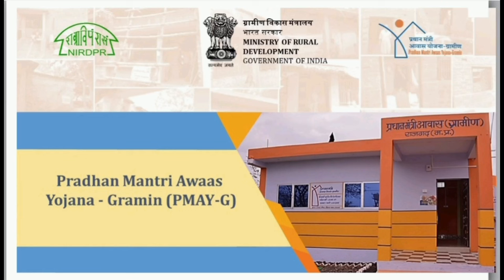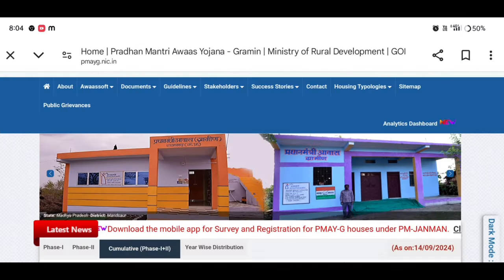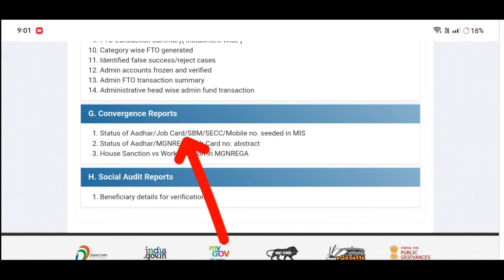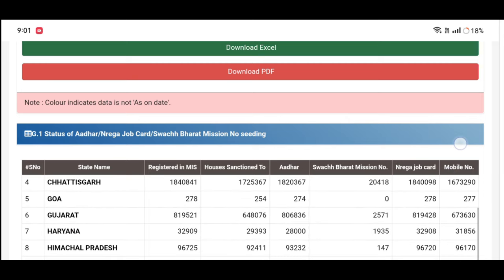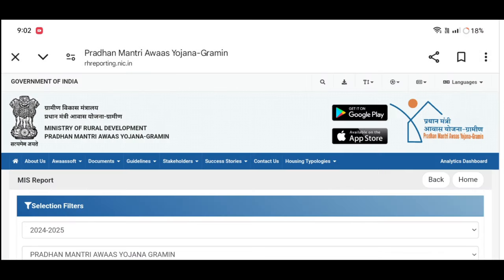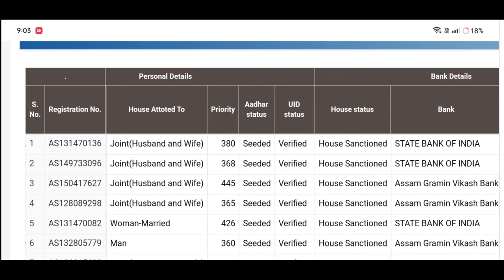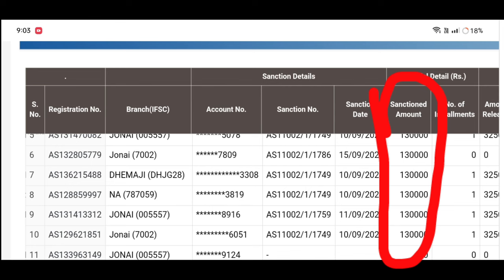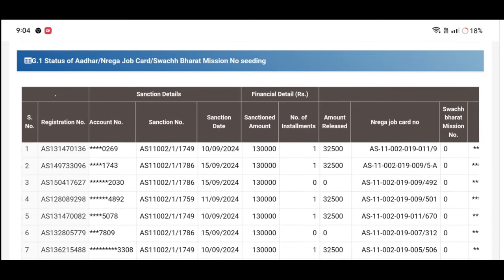📌২০২৪-২৫ ৰ নতুন চৰকাৰী ঘৰৰ কিমান টকা Sanction হৈছে কিমান টকা প্ৰথম কিস্তি সোমাব//PMAYG House Updated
Keyboard.
2011 sensus house list
pmayg
pm awas yojona
assam sarkari ghar
pmayg
sarkari ghor
sarkari ghor new list
pmayg nic in 2023-24 new list
pmayg nic in 2024-25 new list
pmayg list 2024-25 kaise dekhe
pmayg new list
new house list
how to check pmay gramin new list
pradhan mantri awas yojana gramin
pradhan mantri awas yojona list kaise dekhe
sarkari ghar news today
today news sarkari pmayg house
sarkari ghar r list kenekoi sai
pradhan mantri awas yojona 2024 25
sarkari ghorr khabor
pmayg new ghor release,
pmayg 2nd installment assam,
pmay 2nd installment,
awas yojana 1st installment date,
1st first installment payment,
pmayg nic in 2024 25new list,
pm awas yojana gramin 1st installment 2024,
pmayg 1st installment,
pmayg nic in 2023 24new list assam,
pmayg nic in 2018 29 new list,
pm awas yojana 1st installment,
awas yojana 1st installment,
pm modi first installment for pm awas,
pmayg payment status check,
assam pmayg house new list 2024
pmayg new update,
pm awas yojana new update 2024,
pmayg new update,pmayg new update 2024,
awas yojana new update,
paymg payment update,
pmayg payment 2024,
pmayg payment date faineline update,
pmayg payment,
awas yojana payment update,
pradhan mantri awas yojana payment update,
pmayg payment not receive,
pmayg nic in 2025 25 new list,
pm awas yojana payment not received,
pmayg payment don't receive,
pmay. gov. in,pmayg nic in 2022 23 new list,
pmayg payment check,
pmayg payment status,
bpl house payment check online,
bpl house online apply 2024,
awas yojana new update 2024,
pm awas yojana new list 2024-25,
pmay house apply online assam,
pmay house list 2024 assam,
pmay house apply online assam 2024,
bpl house,pmayg house new list 2024-25,
sarkari bpl house list assam,
assam government house list 2024,
pmay house list download 2024-25,
pmayg bpl house awas plus list check,
pm आवास योजना नया काम शुरू 2024-25
pmayg not received assam,
pmayg payment details check,
pmayg payment rejected by bank,
pmayg 2nd payment status,
pmayg payment status 2024,
pmay payment rejected reason status check,
pmayg payment 2023,
pmayg paymet update,
pm awas yojana gramin new update,
pm awas yojana sarve new update 2024,
online update stm,
pmay update,
pmayg updates,
pm awas new update,pmay latest update,
awas plus new update,
update pm awas yojana,
awaas plus new update,
pm awas yojana new update,
pmayg house release update
pmayg sarkari ghor,
sarkari ghar list check,
sarkari ghor natun update,
sarkari ghor 1st installment release,
pmayg,assam help tek,
how to apply government house,
assam sarkari house apply,
assam sarkari house apply 2024,
bobi tach info,
house apply,
how to apply sarkari house,
how to apply sarkari house assam,
Amon Das
pradhan mantri awas yojna 2024-25
pmayg nic .in list
pmayg today news
pmayg sarkari ghor
pmay-g
awas yojana payment date,
pradhan mantri awas yojana 2024 new update,
pmay latest update,
pmayg payment 2024 update,
pmayg new update,
aawas yojana ghar pmay new update,
pmayg pament relese,
paymg payment update,
pmayg payment,
pmayg payment not received,
Pmayg nic in 2024 ghor release
pmayg new house release
pmayg new update
pmayg today news
pmayg sarkari ghor
pmay-g

কাইলৈ লাখ লাখ বেংক একাউণ্টত সোমাব চৰকাৰী ঘৰৰ 32500 টকা || Pmayg Sention House

নতুন চৰকাৰী ঘৰৰ টকা বেংক একাউণ্টত সোমাবলৈ সোনকালে কৰক এইটো কাম || PMAYG Payment not Received

২০২৪-২৫ ৰ নতুন চৰকাৰী ঘৰ দিয়া আৰম্ভ হল || কোন জিলাৰ ব্লকত কিমান ঘৰ আহিছে | Pmayg New House Release

Geo Tag হোৱা লাখ লাখ একাউণ্টত সোমাই গৈছে চৰকাৰী ঘৰৰ প্ৰথম কিস্তি |Important Update PMAYG Beneficiary

লাখ লাখ Geo Tag হোৱা PMAYG চৰকাৰী ঘৰৰ প্ৰথম কিস্তি 32500 টকা একাউণ্টত সোমাই গৈছে//Important Update PMAYG Beneficiary

চৰকাৰী ঘৰৰ Geo Tag লিষ্টত নাম থকা সকলৰ বাবে গুৰুত্বপূৰ্ণ খবৰ | PMAYG Beneficery List

২০২৪-২৫ ত যিসকলে চৰকাৰী ঘৰ পাব তেওঁলোকৰ আহিলে নতুন লিষ্ট || How to check pmayg new list